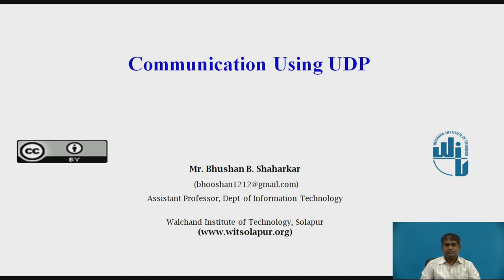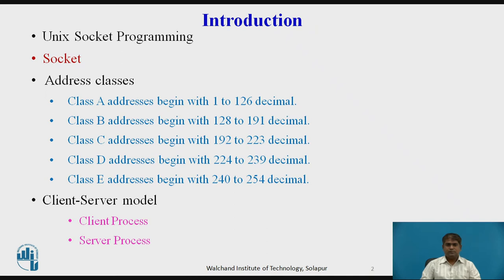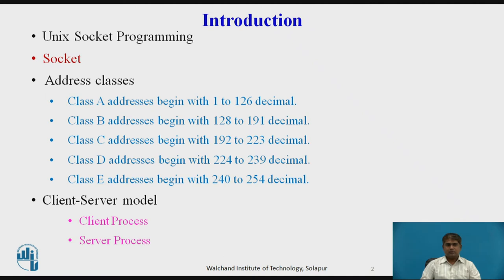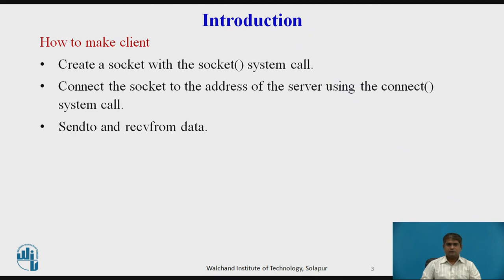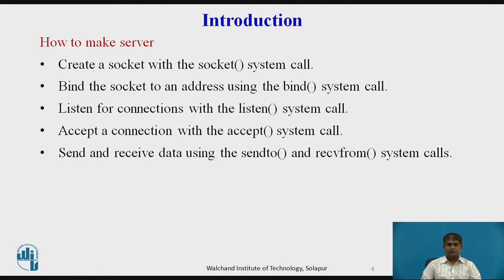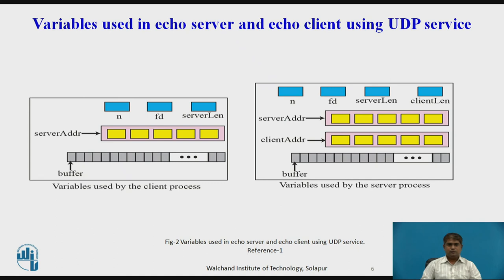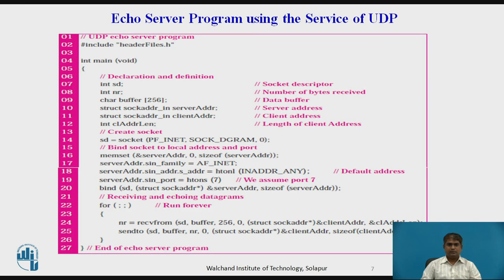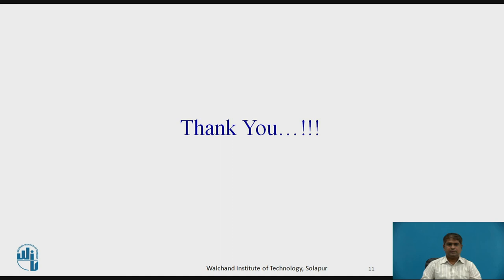Communication using UDP